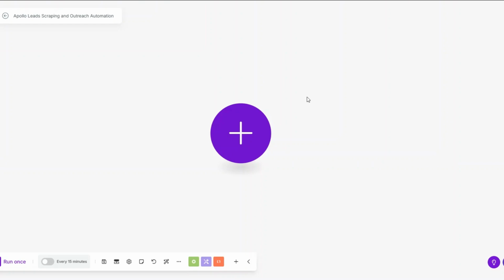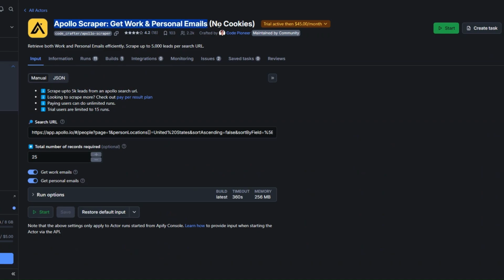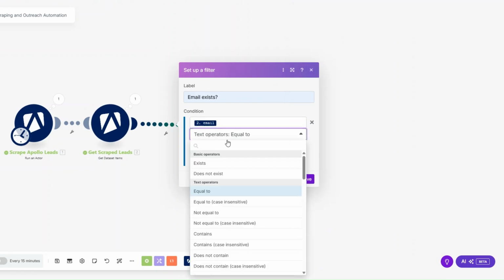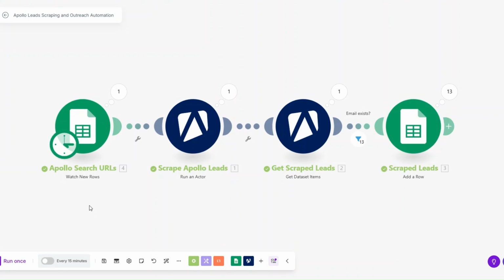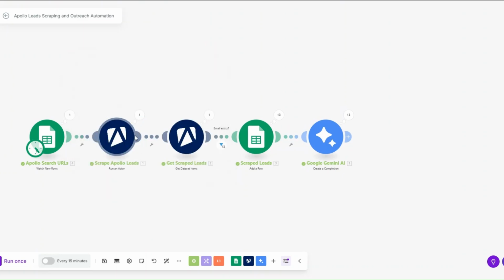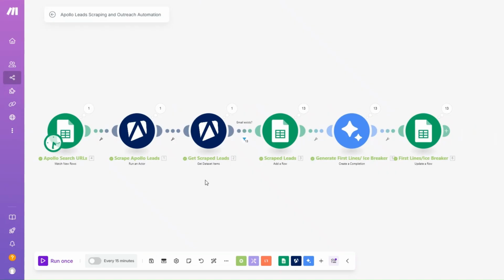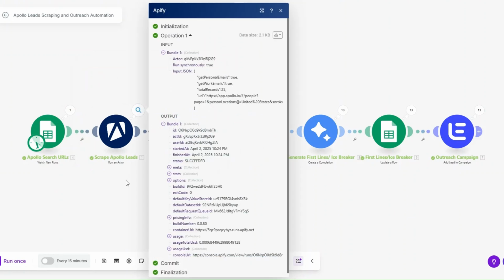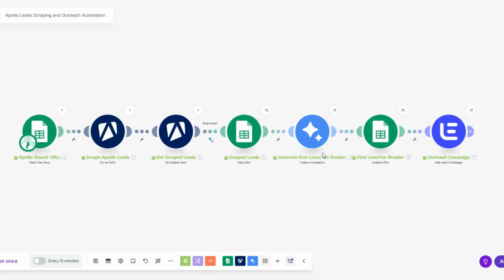How to EASILY Scrape Apollo Leads and Send Outreach Emails using Make.com!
How to EASILY Scrape Apollo Leads and Send Outreach Emails using Make!

Tired of manually scraping leads from Apollo.io and sending cold emails one by one? In this step-by-step tutorial, I’ll show you how to easily scrape Apollo leads and send outreach emails using Make — saving you time, energy, and effort.

This is the perfect solution for sales teams, marketers, agency owners, freelancers, and growth hackers looking to scale their lead generation and cold outreach with automation.

🔥 In this video, you’ll learn:
✅ How to scrape leads from Apollo.io using Apify without manual copy-paste
✅ How to personalize and schedule emails at scale
✅ How to set up automated email outreach workflows
✅ Best practices for cold email outreach and deliverability
✅ Tips for automating follow-ups and managing responses

- Make – for building automated email workflows
- Apify - for scraping leads from Apollo
- Lemlist - For sending outreach emails

📈 If you’re looking to:
- Automate prospecting and outreach
- Save hours every week
- Generate more qualified leads
- Scale your cold email efforts